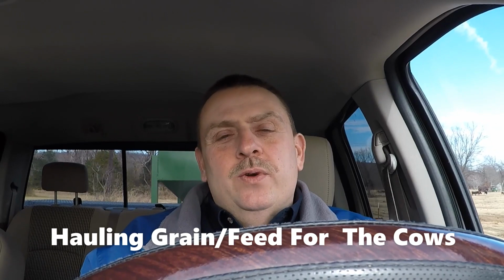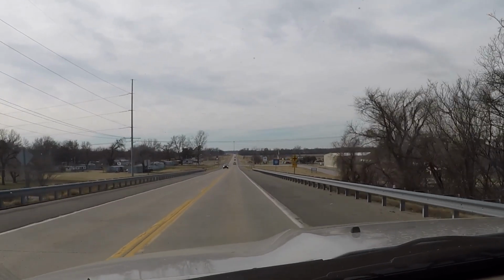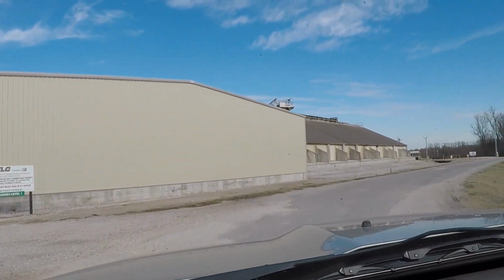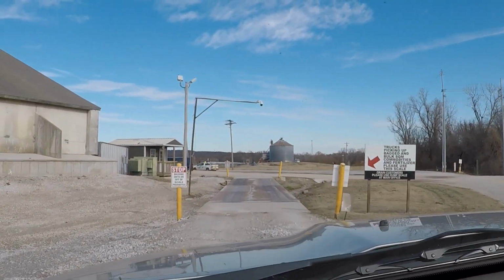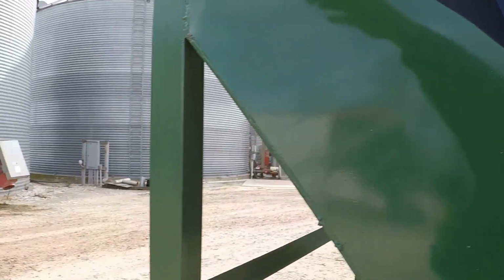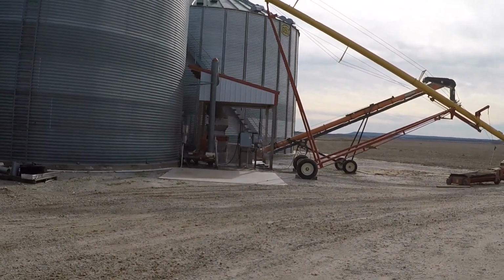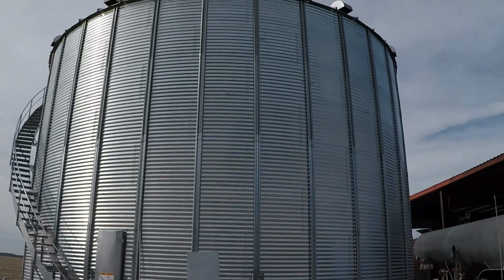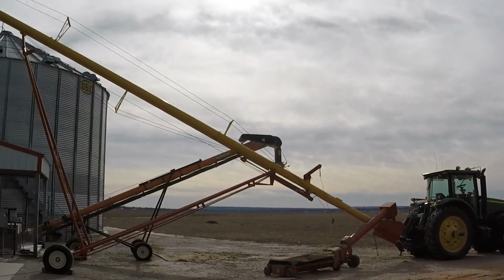Hauling Grain For The Cows - Cattle Talk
In this video, I am on my way to but grain for the cows.